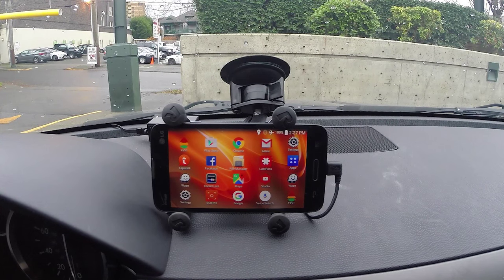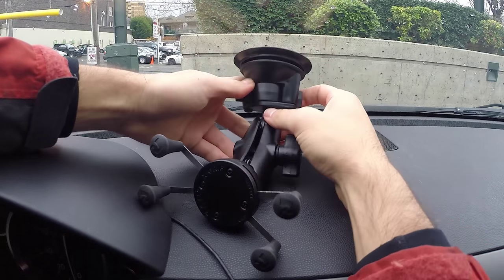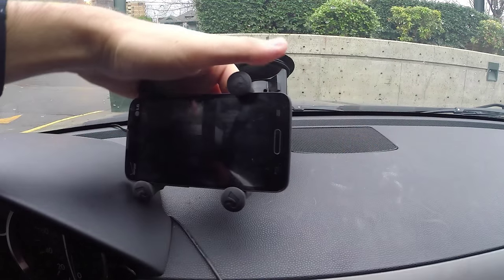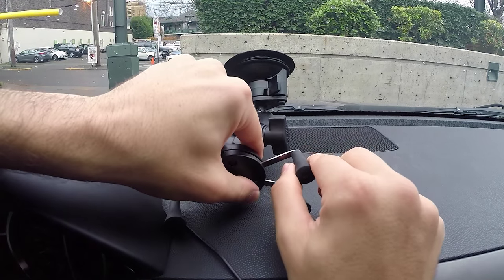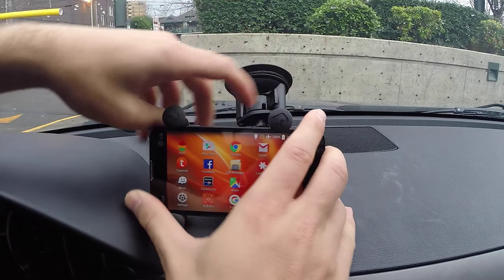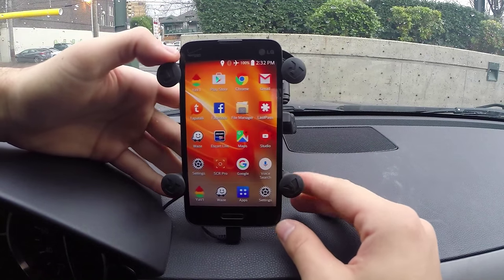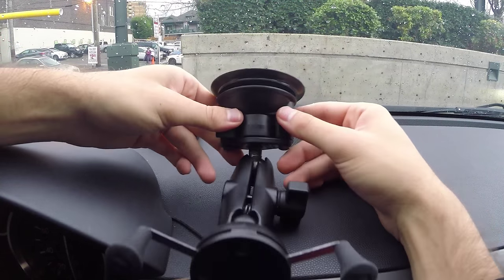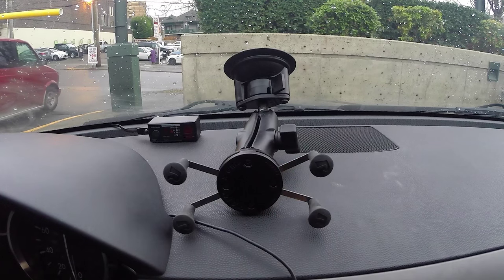RAM X-Grip Cell Phone Mount Review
Review of my RAM X-Grip suction cup cell phone mount.